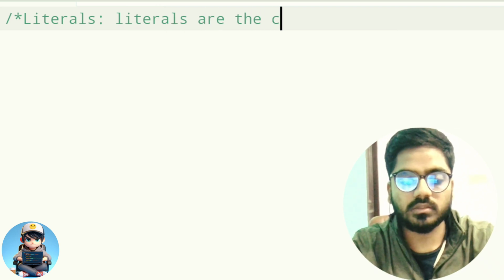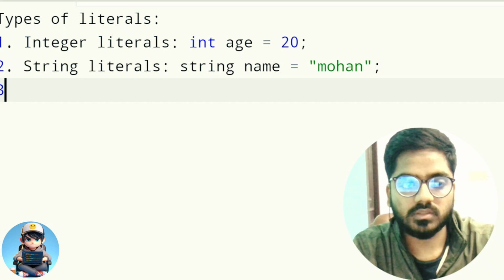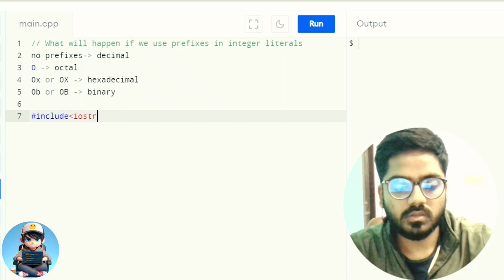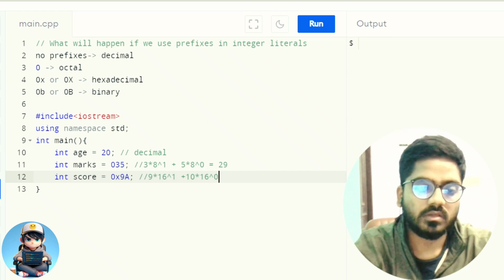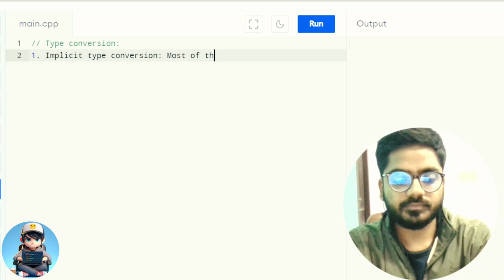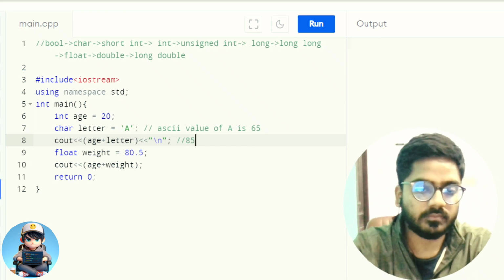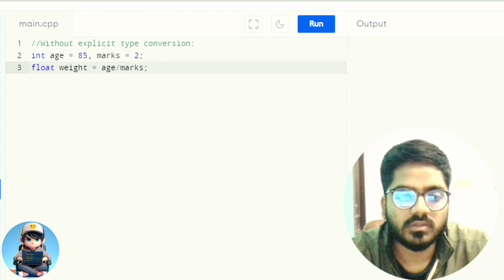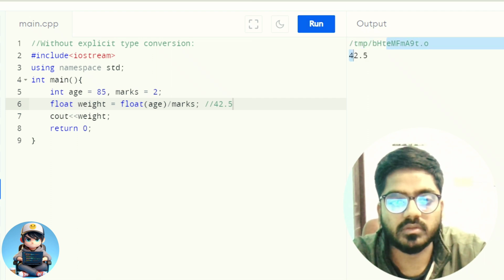Lecture-5: All About Literals and Type Conversion in C++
In this comprehensive tutorial, we delve into the intricacies of literals and type conversion in C++. From understanding different types of literals to mastering type conversion techniques, this video covers everything you need to know to manipulate data types effectively in your C++ programs. Whether you're a beginner looking to grasp the fundamentals or an experienced programmer seeking to deepen your understanding, this video has you covered. Join us as we explore the nuances of literals and type conversion in C++ programming.